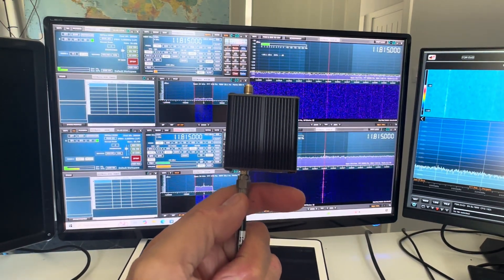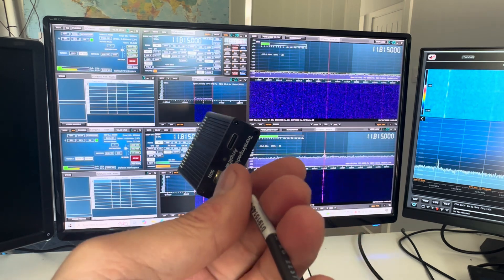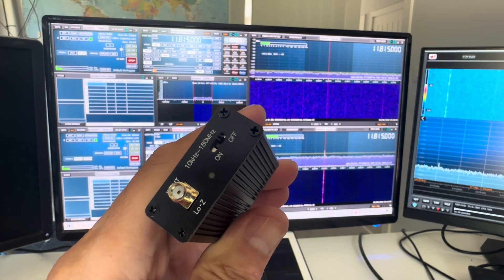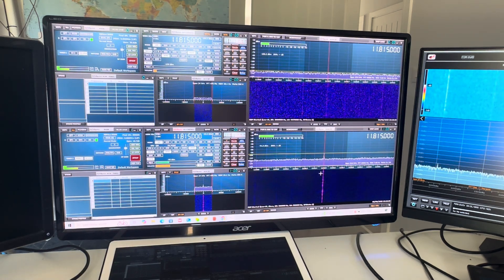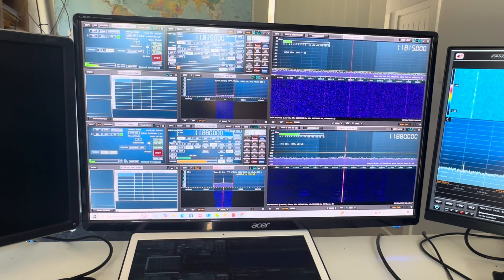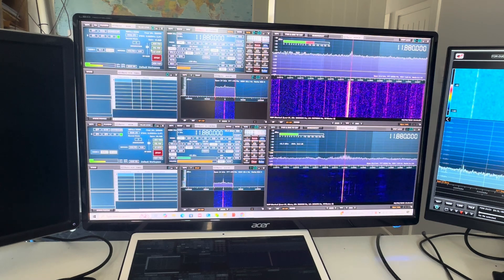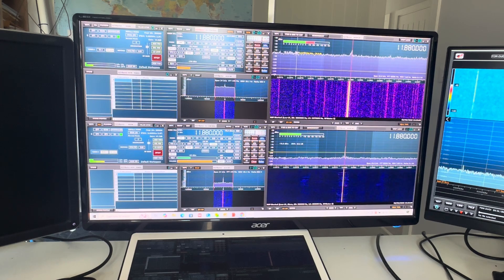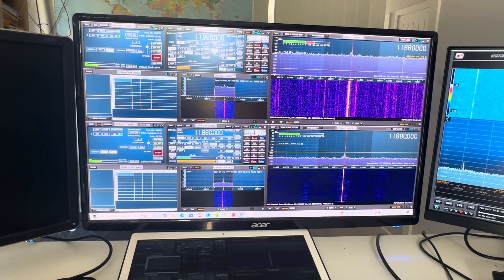Beware of cheap wideband antenna amplifiers...they usually deliver very poor SNR on HF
Hi there, a little story of how a very cheap wideband amplifier/High Z converter, albeit with nice industrial engineering touches, turned out to be a total waste of time.

Note: I purchased this unit under the LZ1AQ brand/design/manufacturer. That doesn't mean it's a real LZ1AQ product. There are more fakes available online than real products and this is almost certainly one of them.